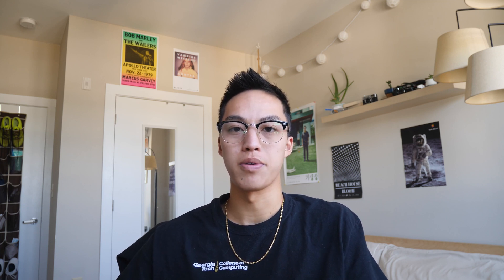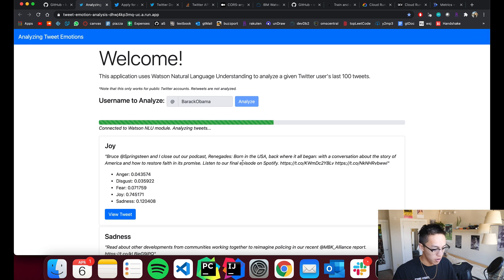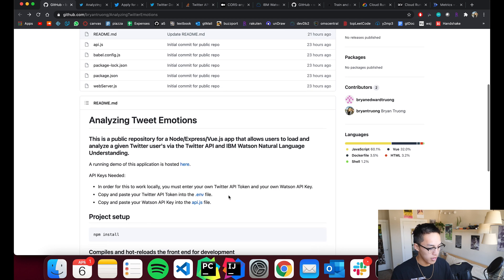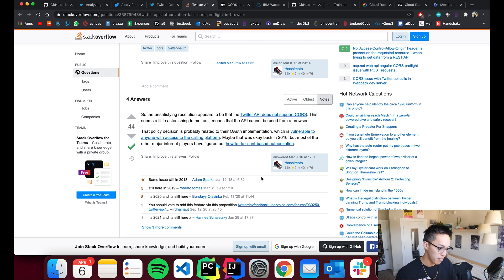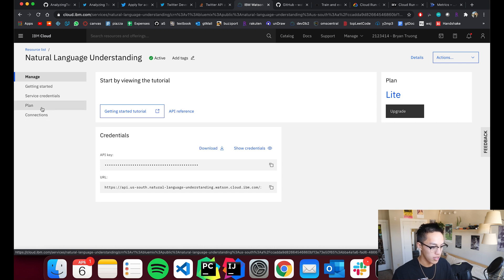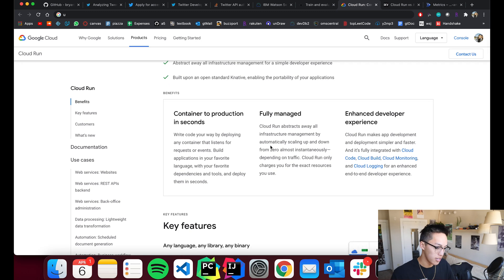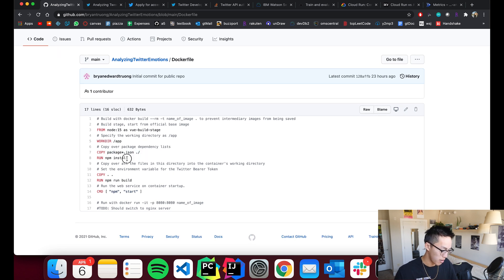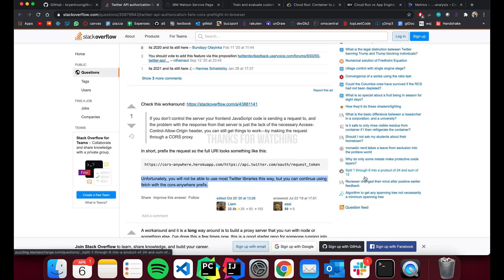How I built a web app to analyze emotions in Tweets!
I made a Node.js app (using Bootstrap, a Vue.js front end, and an Express back end/API) that connects to the Twitter API and Watson APIs, and containerized it for deployment on Google Cloud via Cloud Build and Cloud Run! Hope you guys find this interesting.

Chapters:
0:00 Intro/Overview
1:35 Demo/Layout
4:12 Running the App Locally
5:59 The Twitter API
7:38 The Express Server
10:02 IBM Watson SDK
12:43 Deploying it to the Cloud
14:16 The Dockerfile
15:44 Cloud Build
16:06 Cloud Run